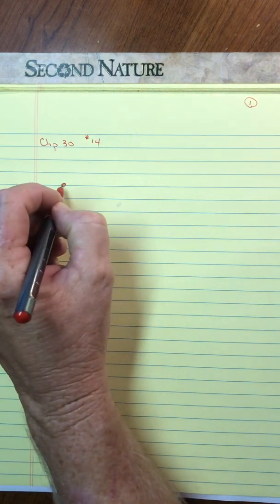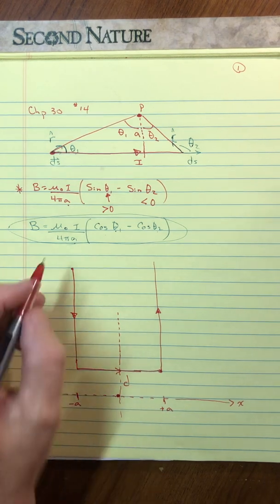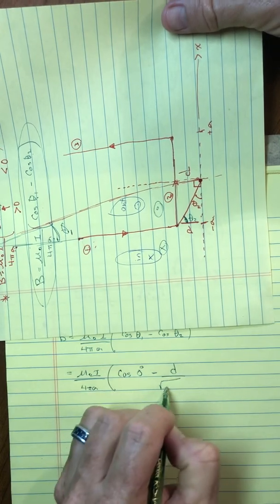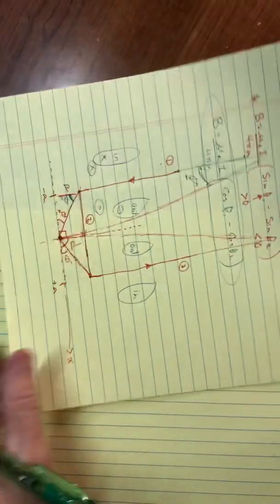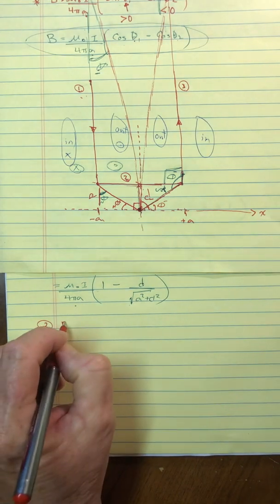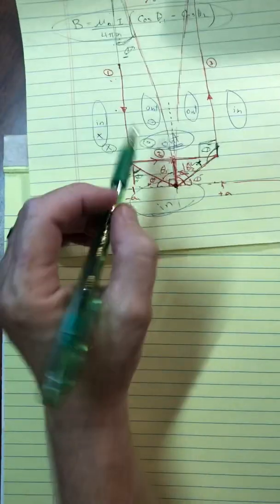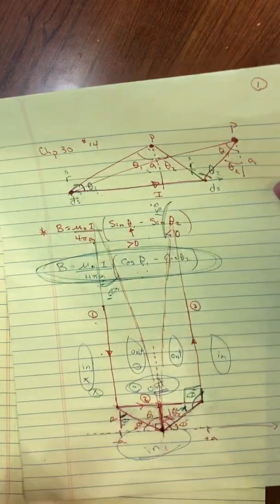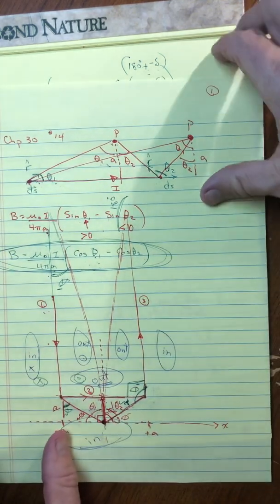Chapter 30 problem 14